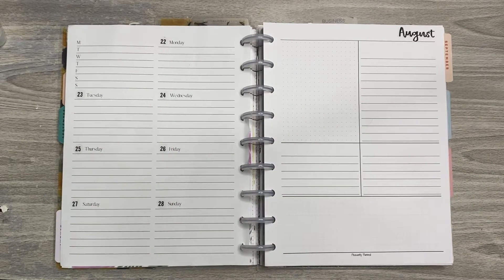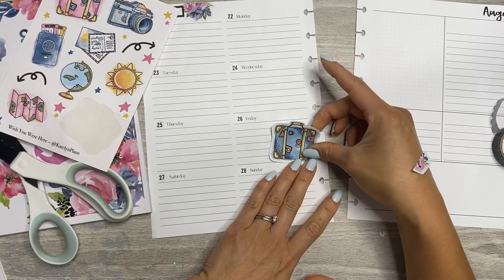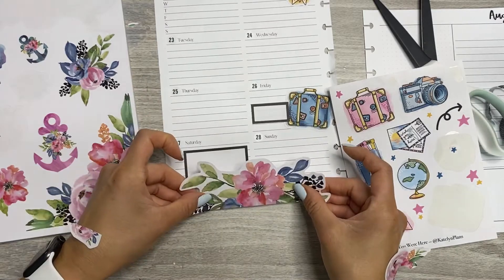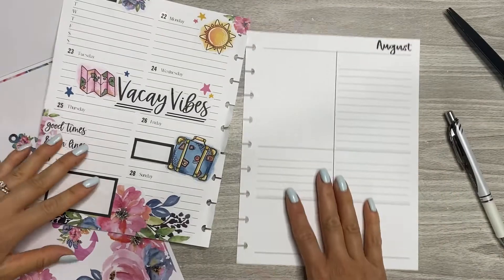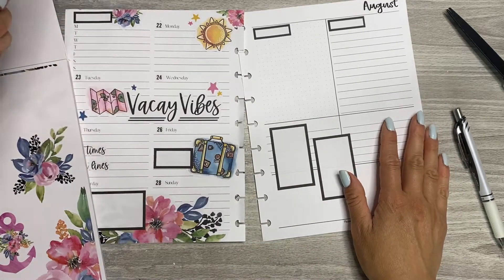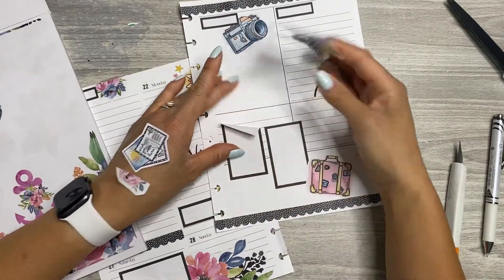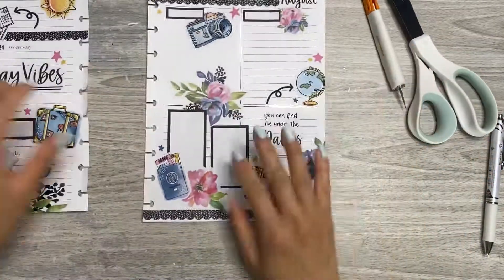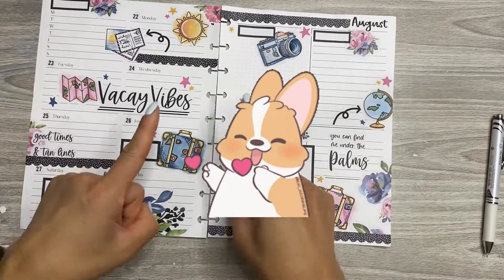PLAN WITH ME :: RIGHT-HANDED DASHBOARD :: “WISH YOU WERE HERE” & FLORALS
How appropriate are these stickers for my vacay week?! I wasn’t planning on pairing them with anything else, but @KatelynPlans inspires me because she is the QUEEN of pairing her stickers with other sticker books. How did I do? Hope you all enjoyed, and have a great weekend!

💐Shop PLANYTHING!

PRODUCTS USED/SHOWN THAT ARE STILL AVAILABLE:

“Wish You Were Here”: